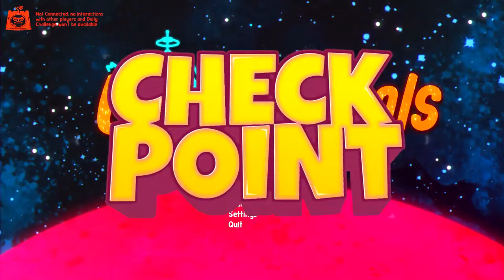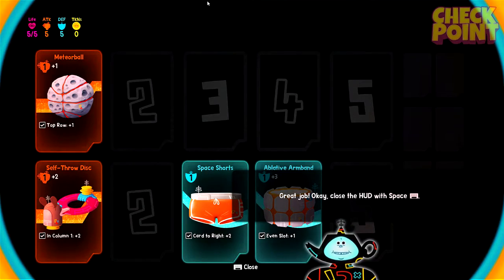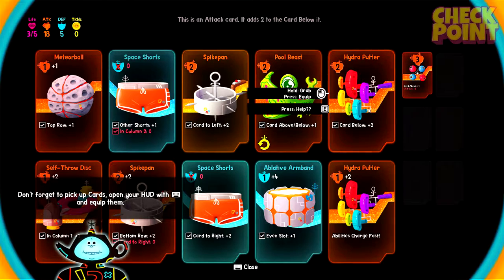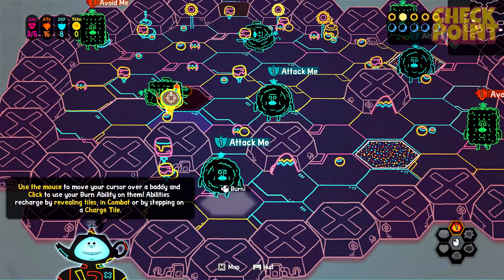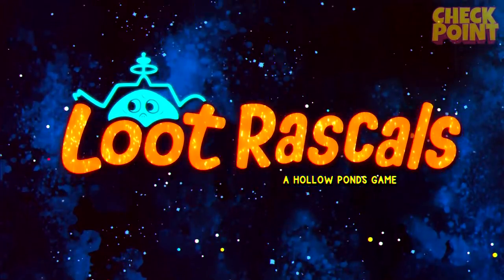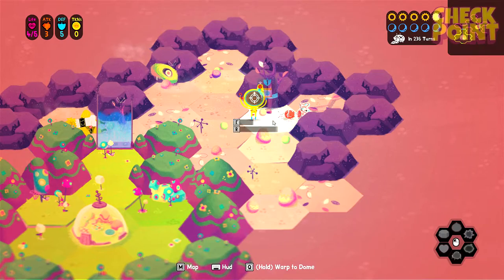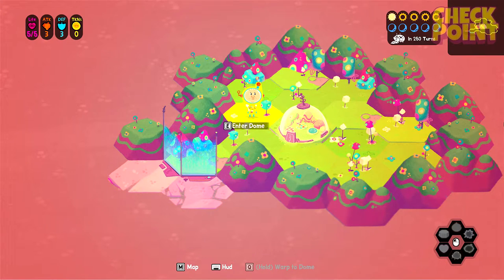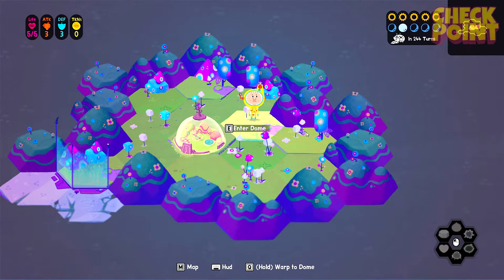BIG BARRY - Loot Rascals - Part 1 (Lets Play Loot Rascals/PC Gameplay/First Impressions Walkthrough)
We're taking on a brand new roguelike, card-based strategy title tonight in the form of the amazing Loots Rascals! Developed by Hollow Ponds, the gameplay for this brand new PC game is utterly hilarious, with gorgeous graphics, an intriguing inventory system and amazing characters! Hope you enjoy this PC gameplay/lets play of Loot Rascals!

Loot Rascals is a tale of friendship, loss and redemption in outer space... It’s a roguelike set on a hostile alien world, where you’ll play as the survivor of a rocket crash, trying to escape this planet...

The game has two main components: First off you are exploring the planet, revealing its hexagonal surface, and fighting a menagerie of strange aliens, monsters and robots. Defeating them will win you Loot Chips - a set of schematic cards from which you get all of your abilities.

Arranging these cards in your HUD to create your character’s build is the second major aspect of the game - much of the strategy comes from deciding which cards to keep - which will determine how you’ll approach the various hostile situations on the planet - and which ones you’ll convert into the precious resources you’ll need to heal up and fight your way to freedom.

But that wouldn't make a decent tale of friendship, loss and redemption would it now?

When you die in Loot Rascals, you will be looted by the enemies! And when that happens, the cards they steal are beamed up and will drop into someone else’s game. Defeating strong enemies will get you a card belonging to someone else - which was looted from them earlier by that baddie. Baddies only steal the best loot chips so you will be faced with a choice to keep it for yourself or send it back to the player who lost it.

That choice however will have big consequences. Every player in Loot Rascals has a Holographic Agent - a computer controlled copy of themselves who can visit other people’s games. If you decide to hang on to another player’s card, you may find yourself faced with their angry Hologram, trying to kill and loot you. Or, if you did right by them, and sent back their card, perhaps their Hologram will turn up to help you for a while…

Loot Rascals will be available on Playstation 4 & PC in early 2017.